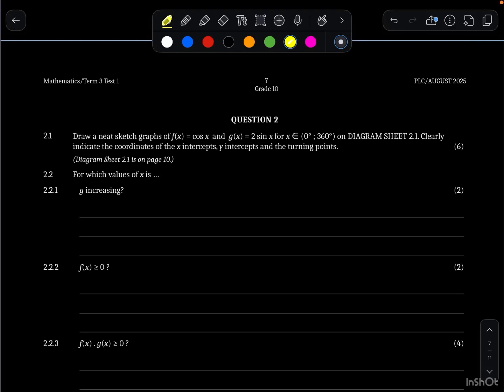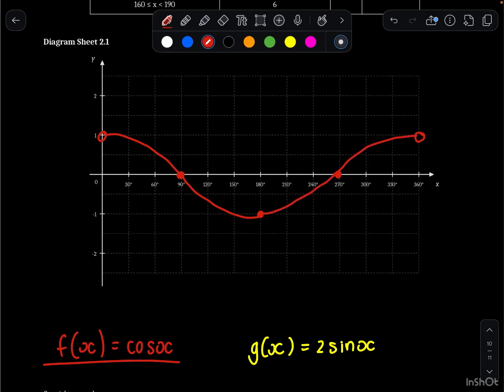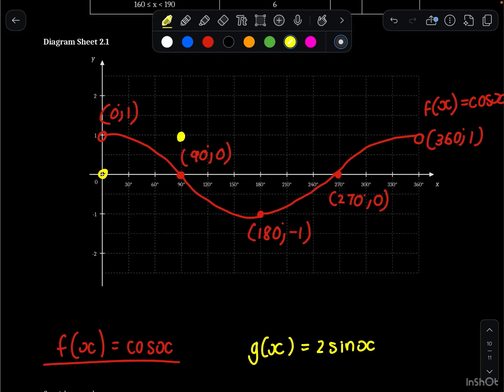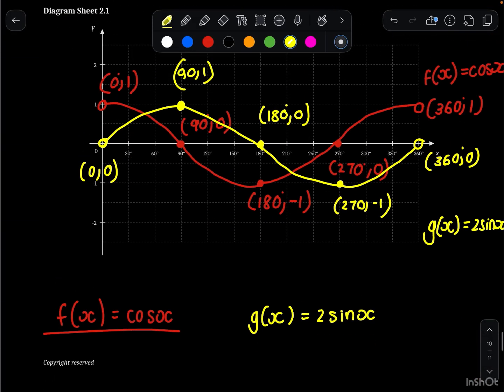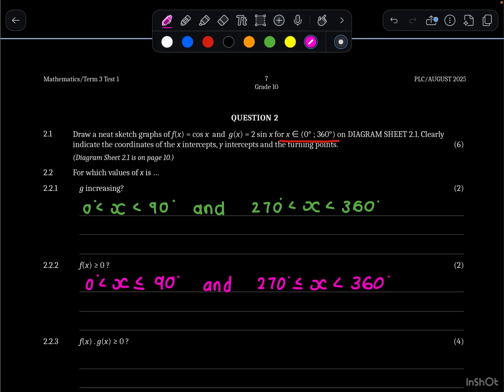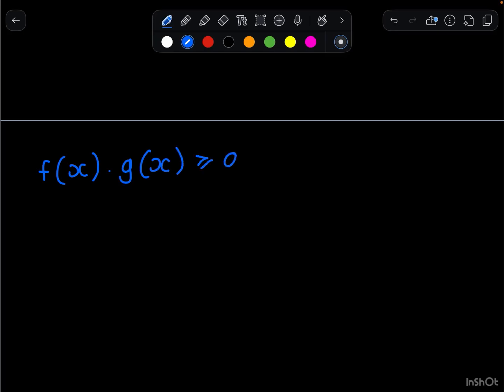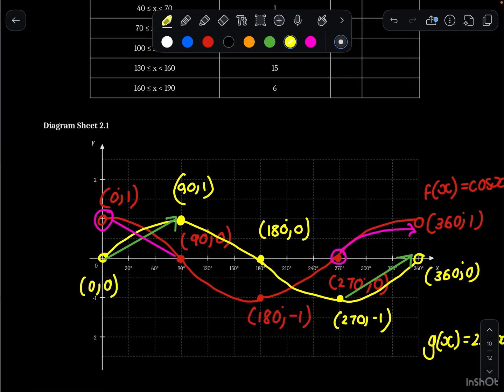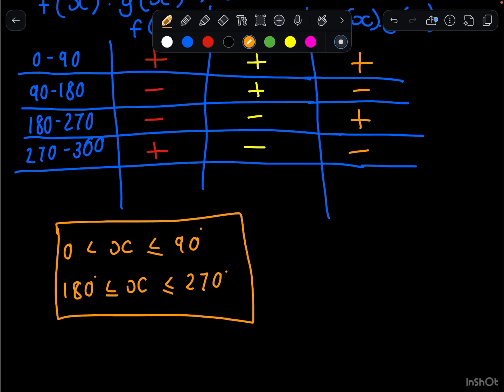Grade 10 Maths Term 3 Test Question 2- Plot trig functions, for which values of x are functions …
Grade 10 Term 3 maths test — Question 2 solved step by step:
plotting the graphs of y = cos x and y = 2 sin x, then reading
off where the function is increasing, where it is greater than
or equal to zero, and where the product of the two functions
is non-negative.

below.

⏱ KEY MOMENTS
0:00 Plotting the Graph of y = cos x
3:08 Plotting the Graph of y = 2 sin x
5:34 Where Is the Function Increasing?
6:01 Where Is the Function Greater Than or Equal to Zero?
8:07 Where Is the Product of the Functions Non-Negative?